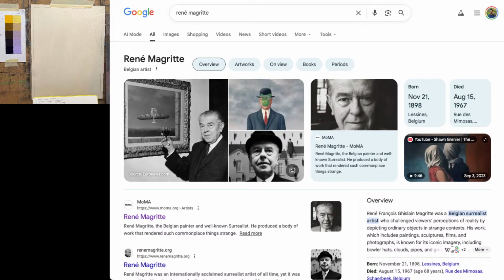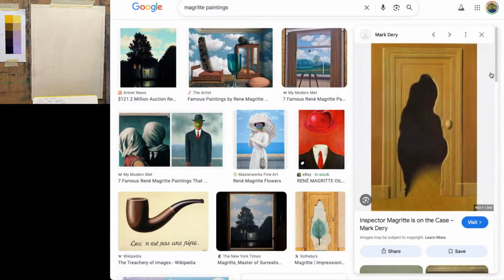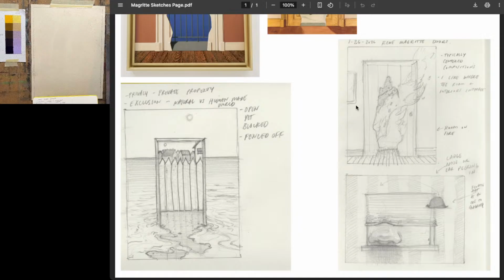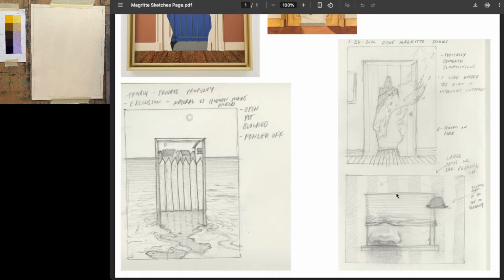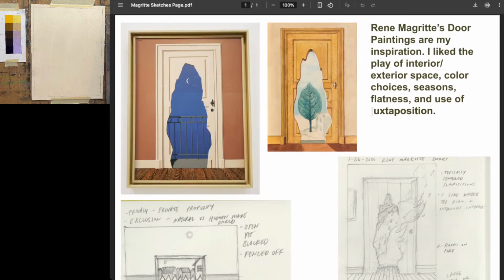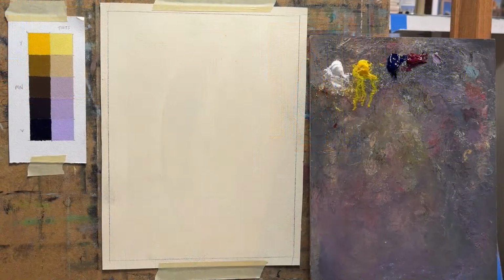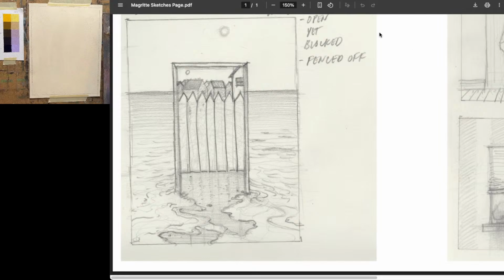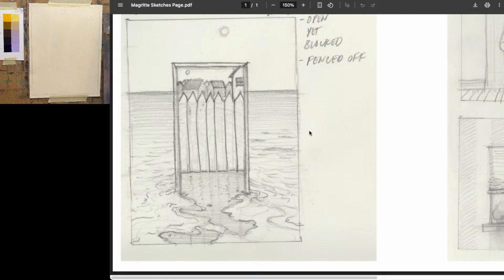Project 3: Starting my Complementary Color Painting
In this video I talk about and demonstrate how I'm starting my complementary color palette painting using Yellow and Violet. I have an earlier recorded video that demonstrates how to make the complementary color chart that was linked to my students.